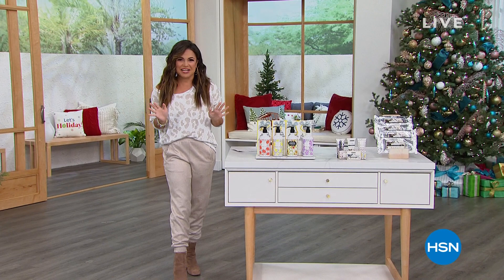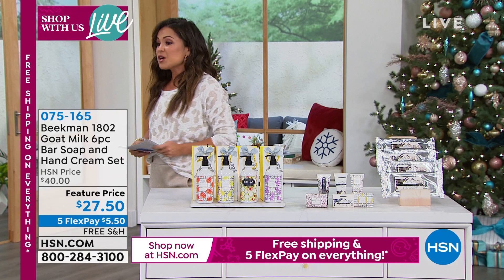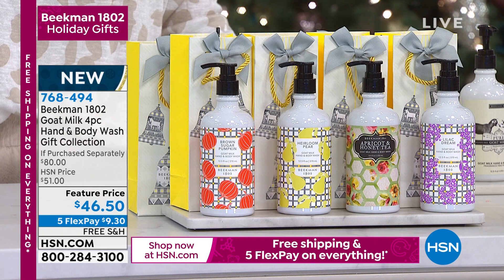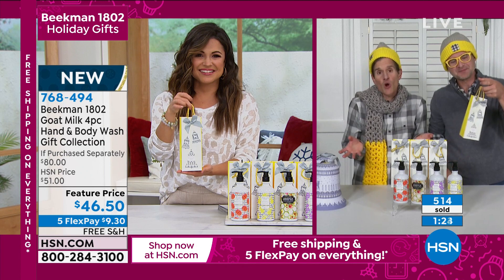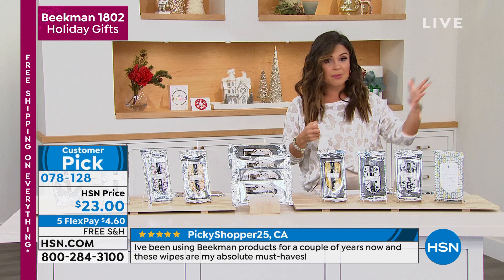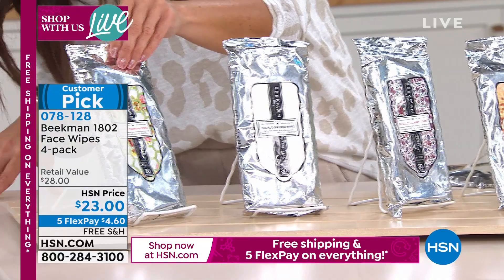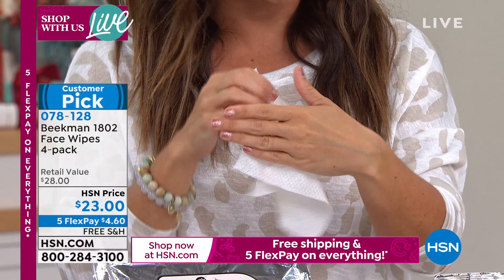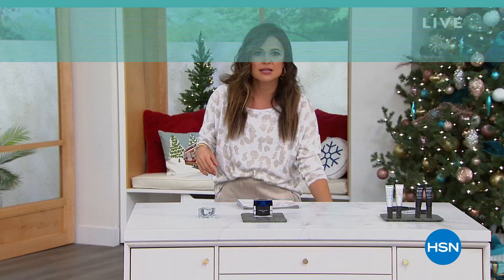HSN | Beekman 1802 Holiday Gifts - All On Free Shipping 11.06.2021 - 10 PM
Discover the goat difference,  Beekman 1802, artisan food collection made from goats milk USA made... Just like country living, this skincare and bath and body collection is clean, simple and free of sulfates, parabens, petroleum and phosphates.